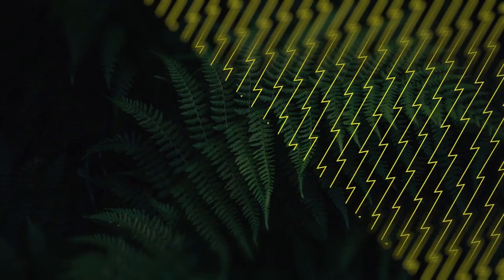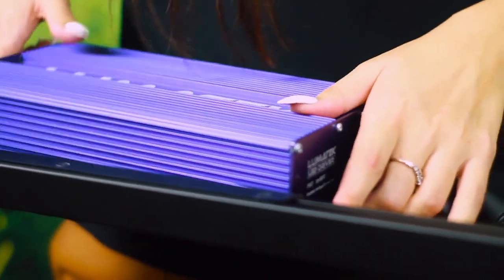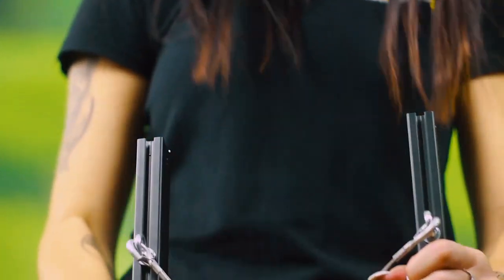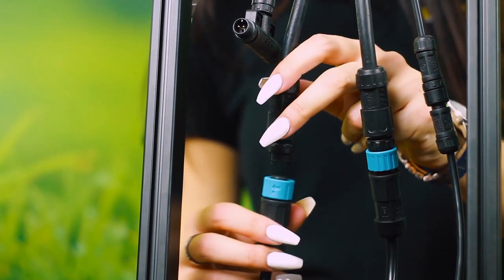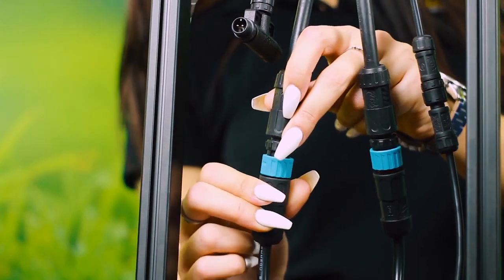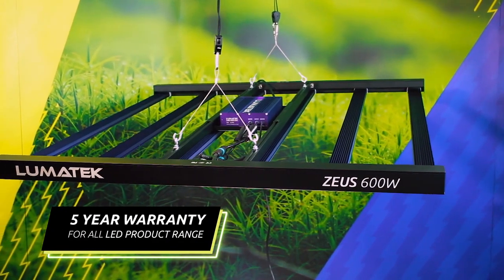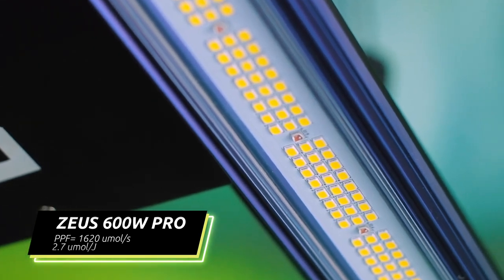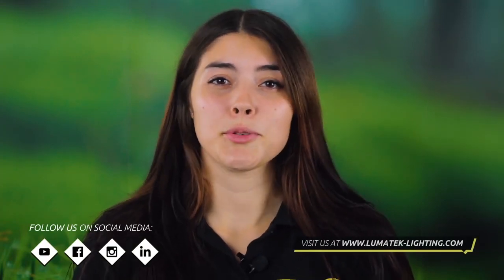Installation de la lampe LED ZEUS 600W & ZEUX PRO 600W de chez Lumatek - Version Anglaise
La lampe Zeus 600W Pro permet une utilisation pendant tout le cycle de culture de vos plantes, de la croissance à la floraison.
Il est important de bien l'installer pour une utilisation optimale de la lampe électronique horticole !